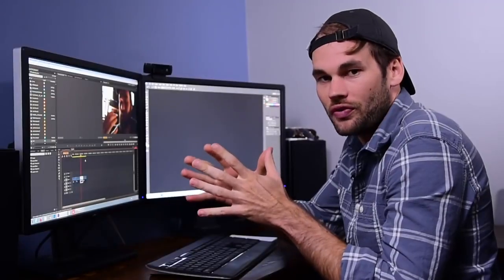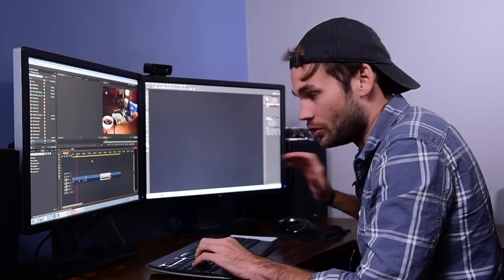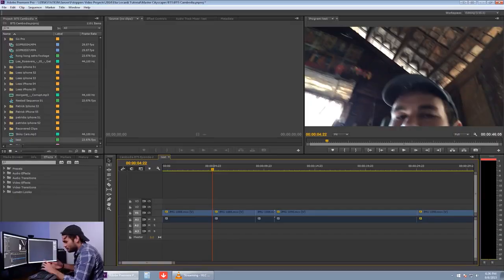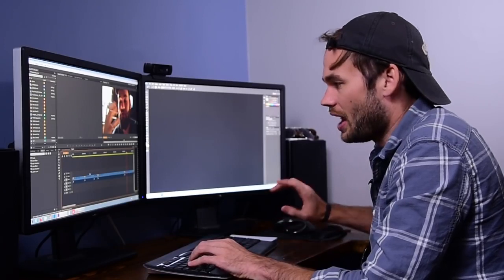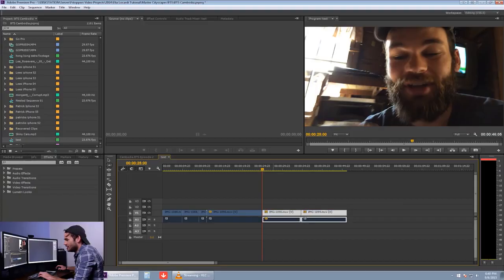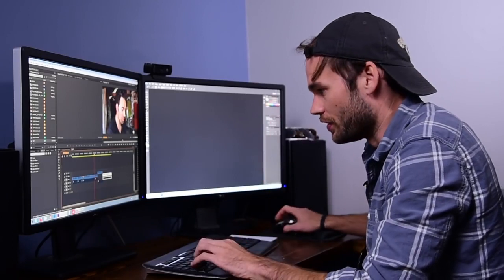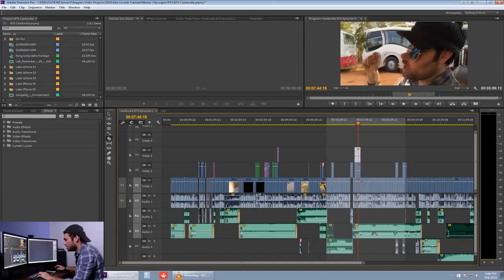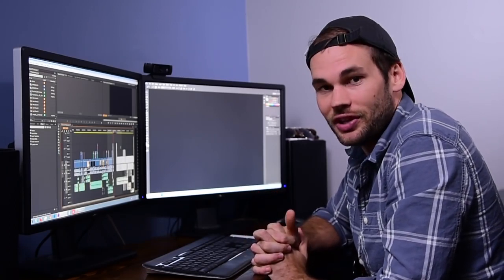Adobe Premiere Tips, Tricks, and Keyboard Shortcuts For Fast Editing